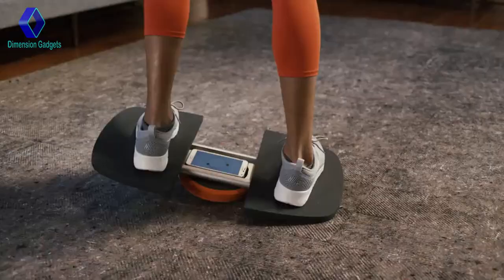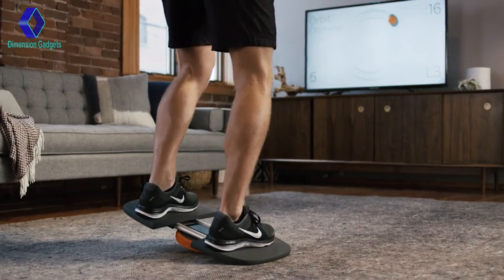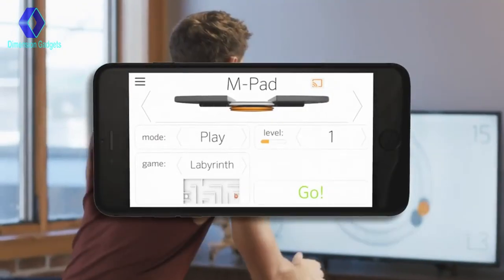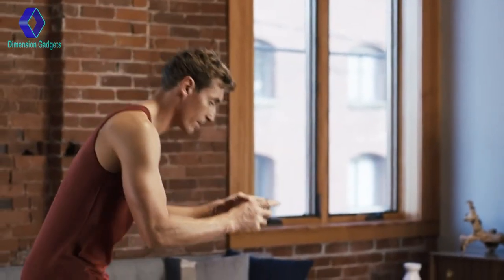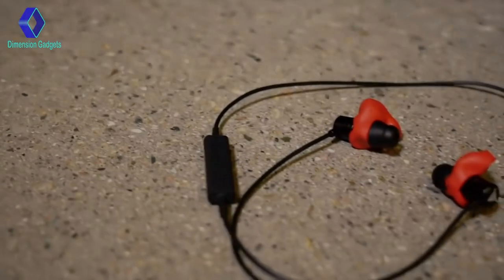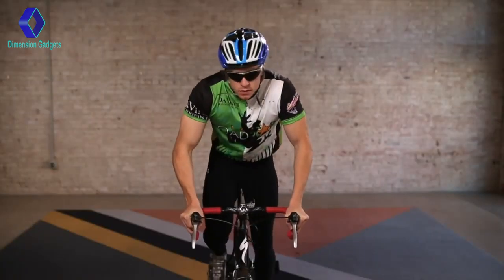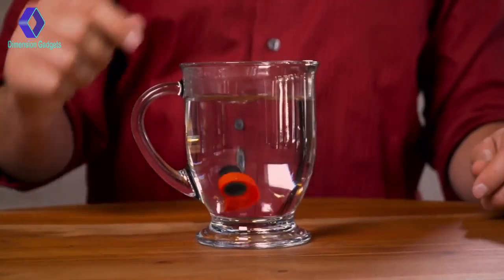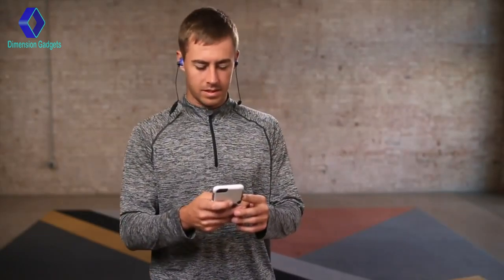Top 5 Cool Gadgets | FUTURE GADGETS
Explore the latest gadgets the will blow your mind.